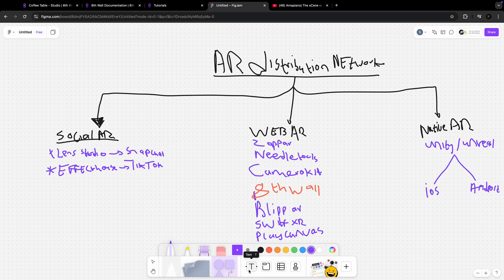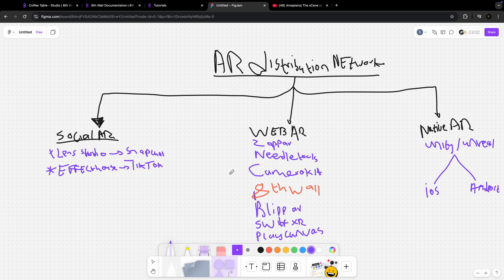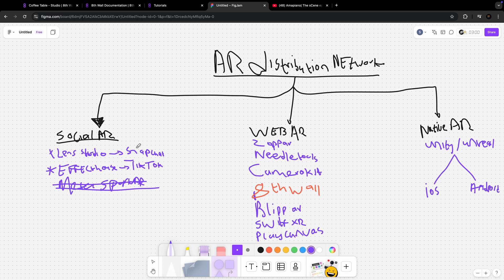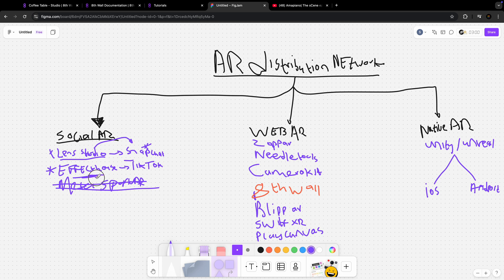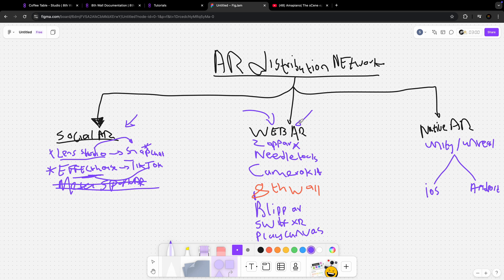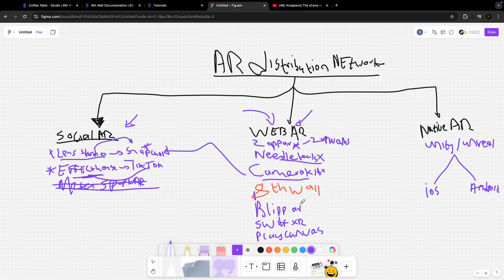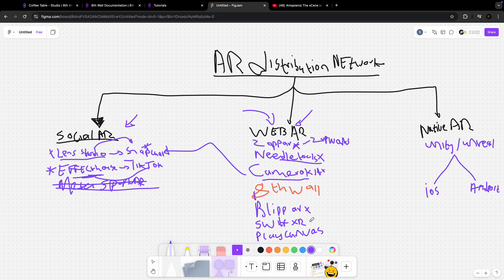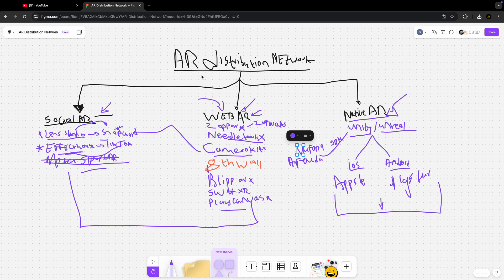Introduction to WebAR with 8th Wall | PT 1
Leader,

Welcome to the new augmented reality tutorial using 8th wall to build web-based augmented reality experiences. Do enjoy.